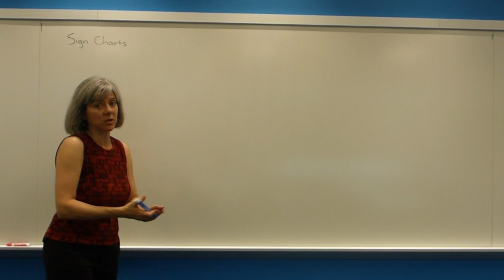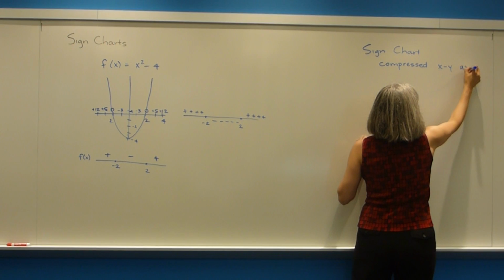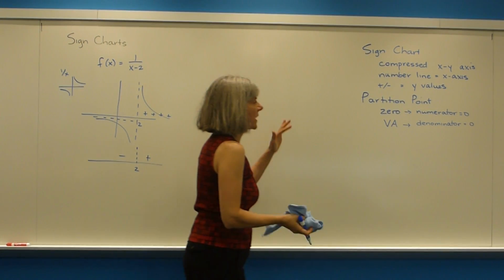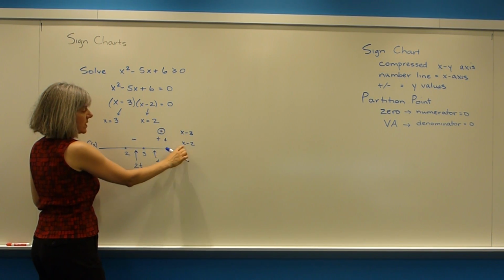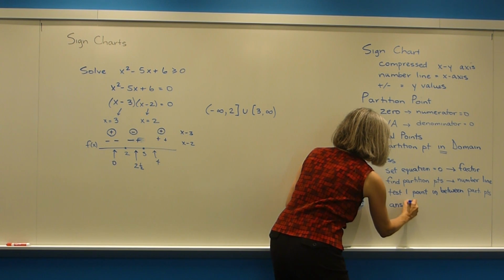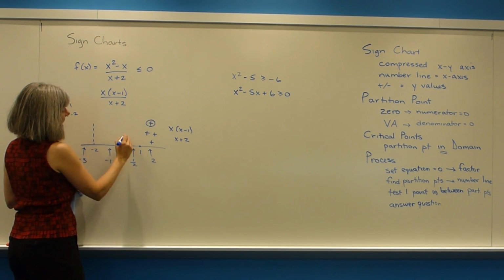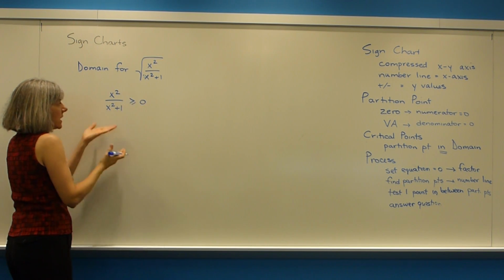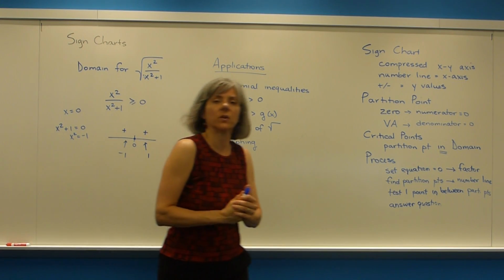MTH270 F16 - Sign Charts - Prep Video (rev)